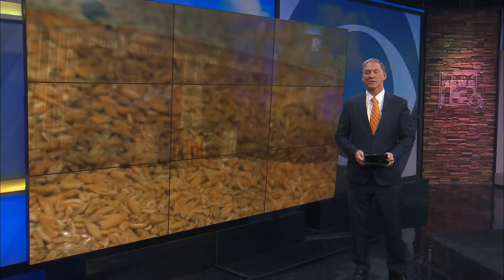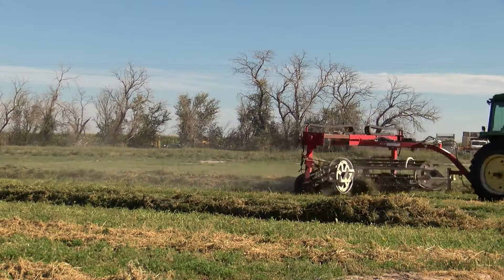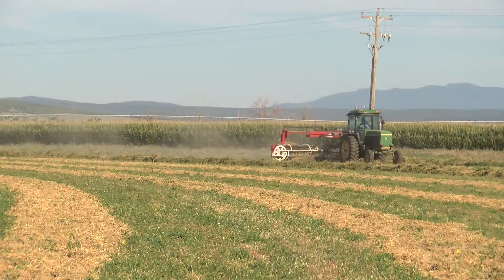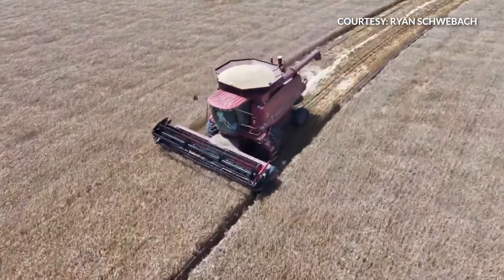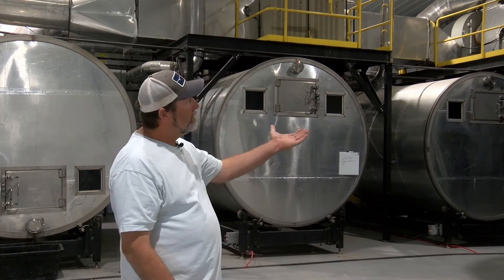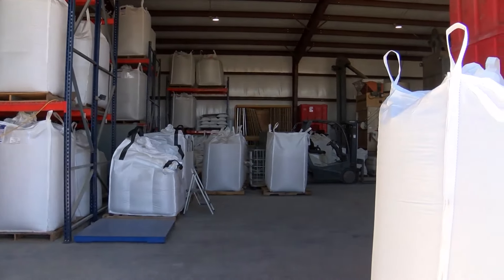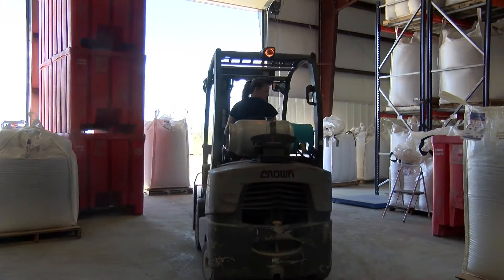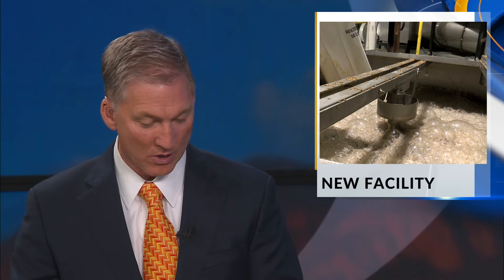'Game-changer' - New malting facility near Estancia opens for an excited beer industry